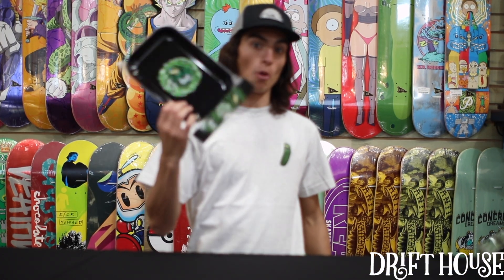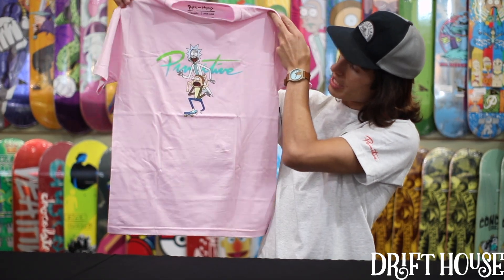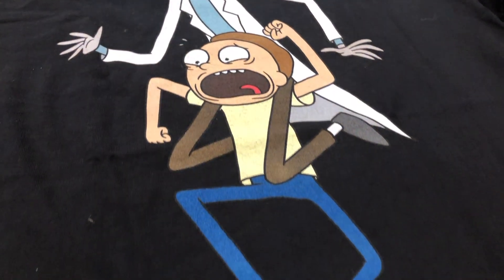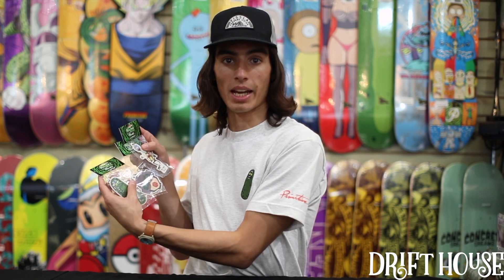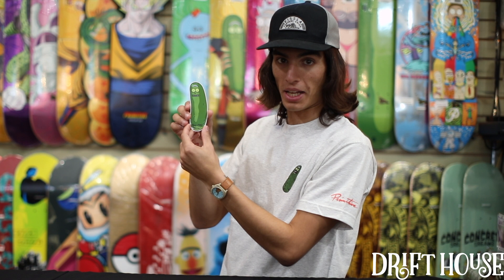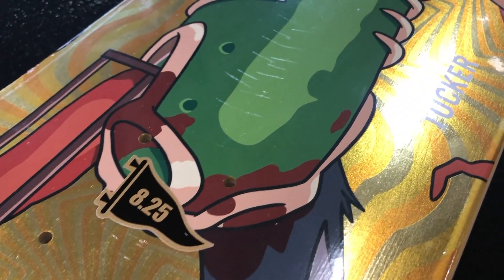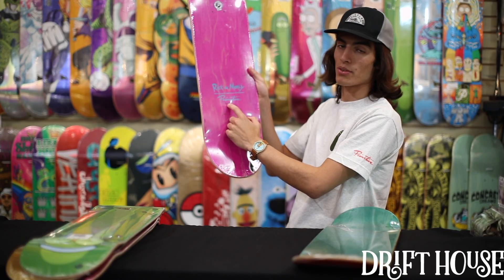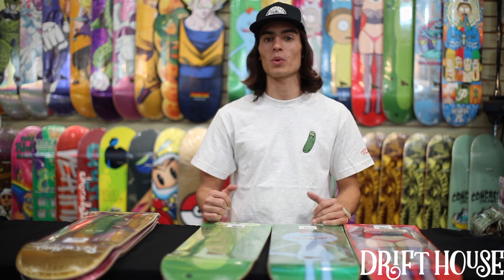Rick and Morty x Primitive Collaboration | Unboxing and Review (DROP 2)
Primitive Skateboards has teamed up with Rick and Morty once again to bring us Drop 2! This time focusing on individual characters and creating some of the raddest product we've seen yet!

In Rick and Morty Drop 2, they released Foiled Character decks featuring Pickle Rick, Rick Sanchez, Morty and even Gwen the Sex Bot. Along with the decks we got in Rick and Morty shirts, socks and even Enamel Pins. There is something for everyone in this release! WUBBA LUBBA DUB DUB!